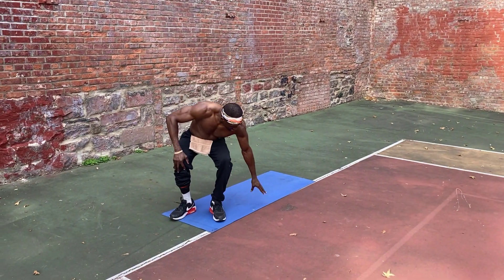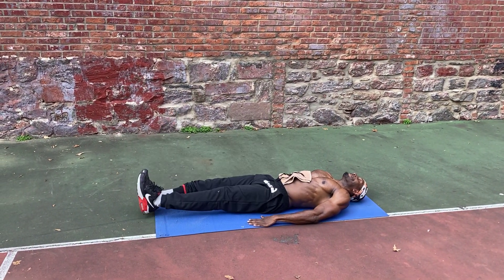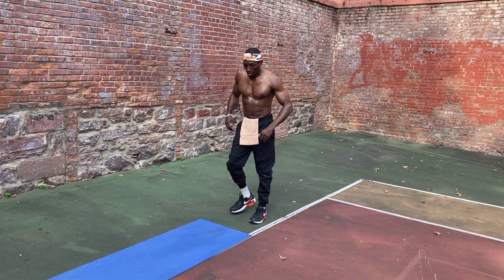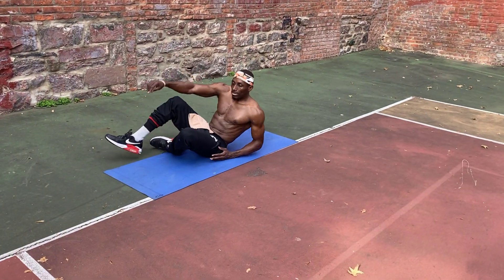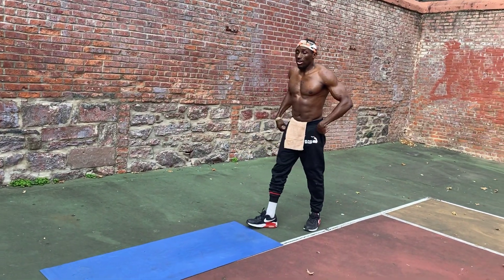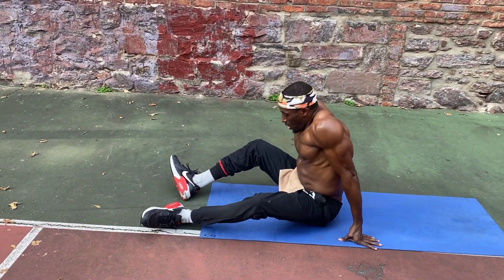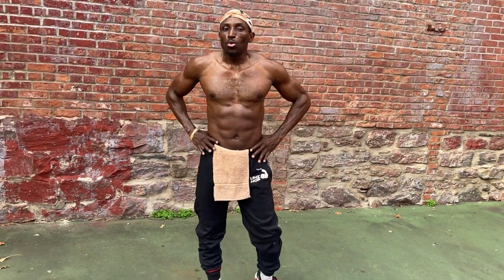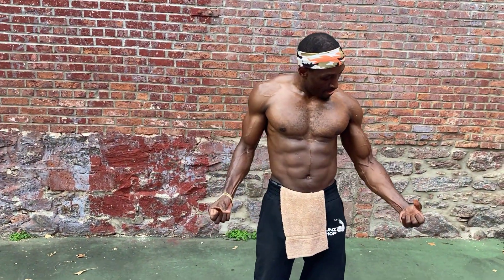Lose Belly Fat And Get ABS ( 100% WORKS ) | That's Good Money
Bruce Gunz does a workout for those who want to lose fat and get abs.What you eat will ultimately determine how much fat you’ll lose so chose your nutrition wisely.Subscribe to Bruce Gunz YouTube channel